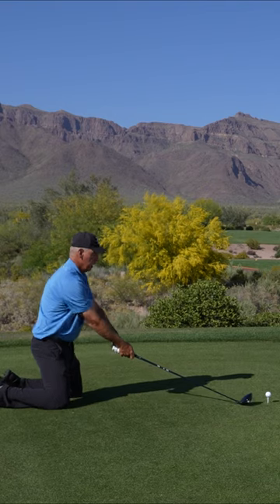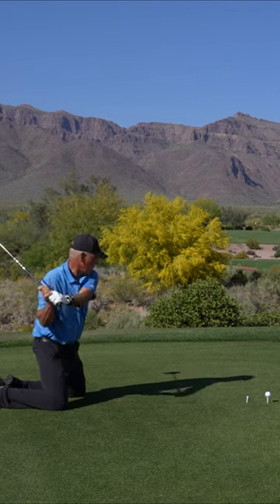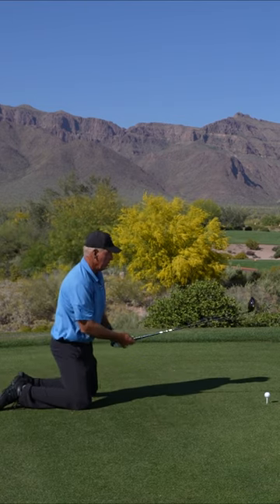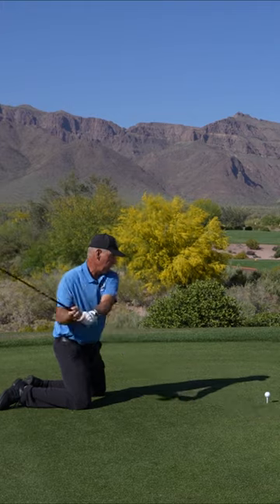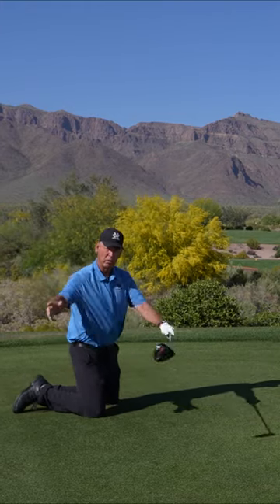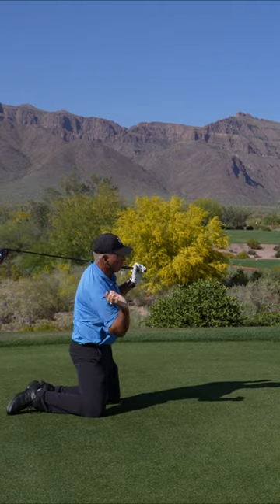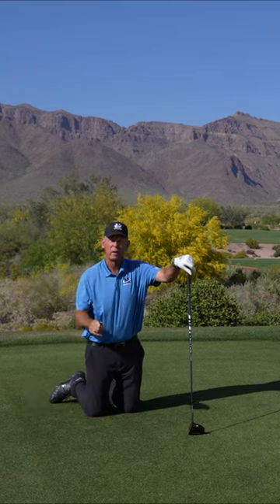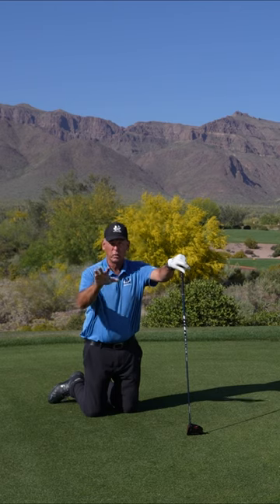Driver-Practice From Your Knees / Mulligan Mondays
Swinging the driver while on your knees is a great exercise to feel how your arms loosen up and your wrists work.

2011 National PGA Teacher of the Year
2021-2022 Golf Magazine Top 100 Teachers in America (Lifetime Achievement)
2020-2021 Golf Digest 50 Best Teachers in America
2017 PGA Southwest Section Teacher of The Year
25 years as a Jack Nicklaus Academies Trainer & Instructor
2017 GRAA Growth of the Game Teaching Professionals Elite Member
2016 GRAA Top 50 Growth of the Game Teaching Professionals